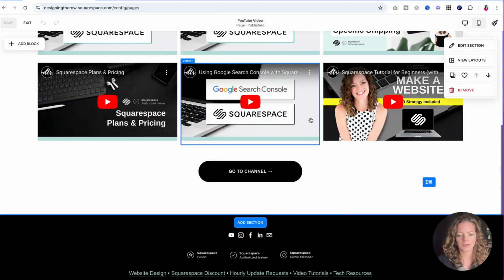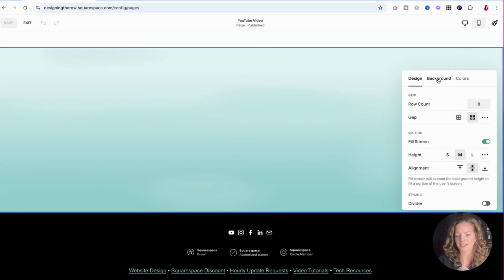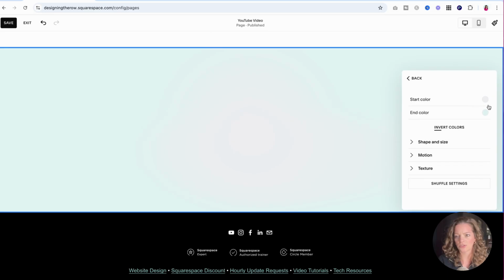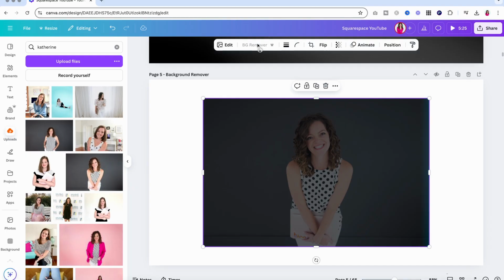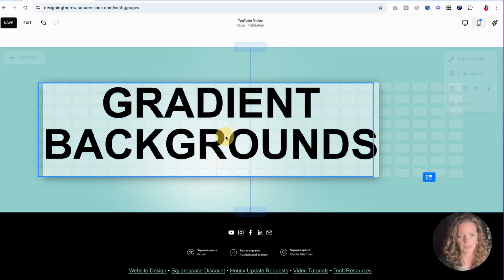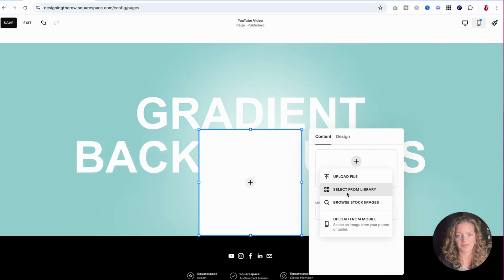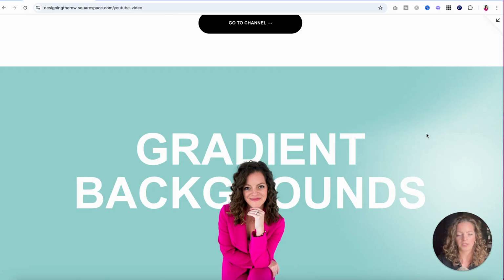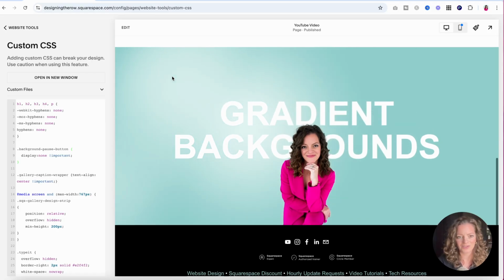How to Create Gradient backgrounds in Squarespace 7.1 (NO code needed!)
Gradient backgrounds are a hot trend in website design, and in this tutorial, I’m showing you how to create them in Squarespace—no coding required! As a bonus, I’ll show you how to replicate the gradient background and text effect featured on Jenna Kutcher’s homepage.

✨ What You’ll Learn:
0:38 How to create gradient backgrounds in Squarespace 7.1.
1:30 Customizing gradients with your brand colors for a cohesive look.
3:34 Bonus: Jenna Kutcher-inspired text and gradient design effect.
6:37 How to remove the pause button on art backgrounds with a simple CSS snippet.

📌 Helpful Links:
Copy the CSS to remove the pause button:
.background-pause-button { display:none !important; }

💬 Share your gradient background design links in the comments—I’d love to see what you’ve created!